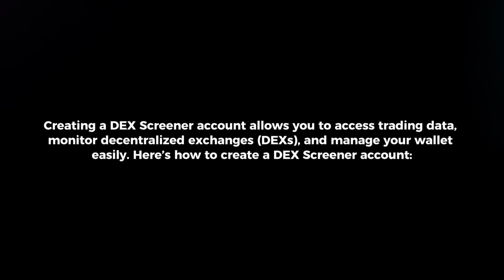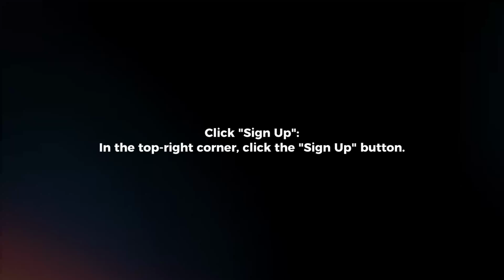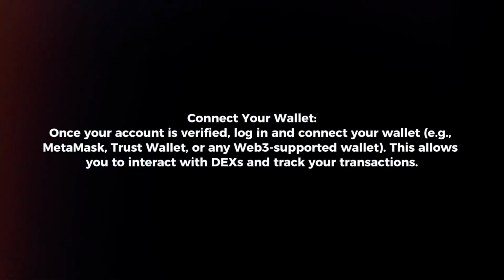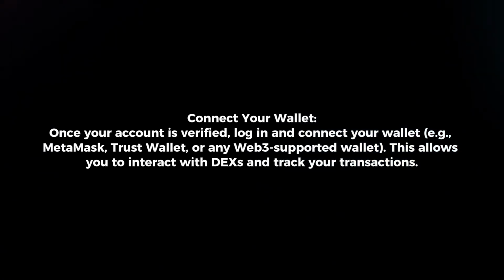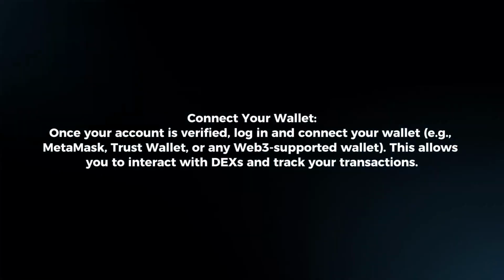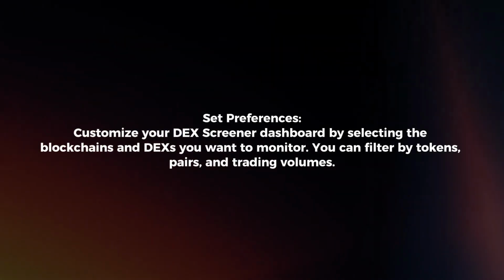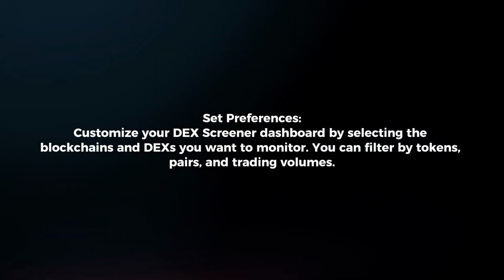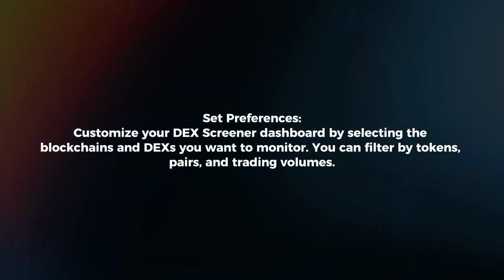How To Create A DEX Screener Account (2025)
In this video I will explain How You Can Create A DEX Screener Account In 2025.